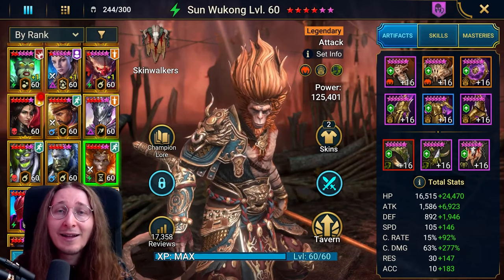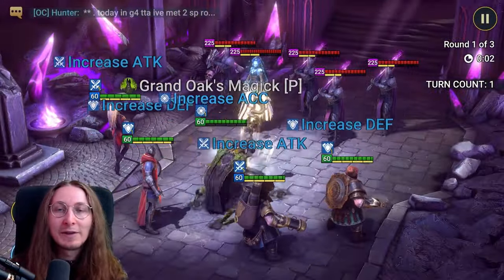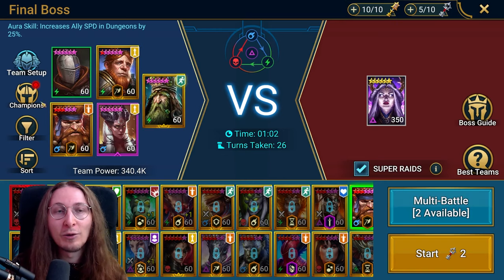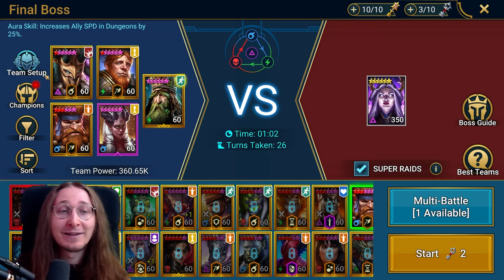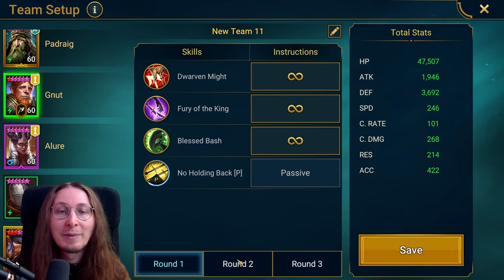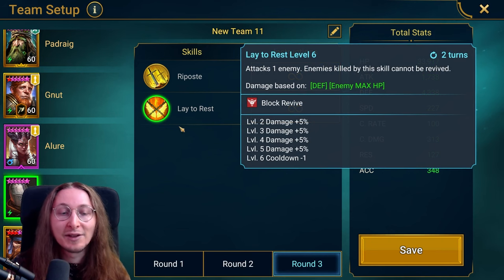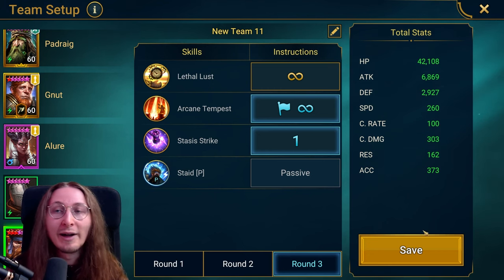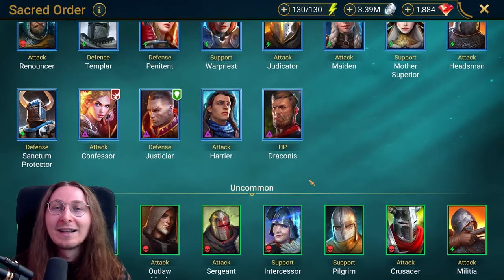Ultimate Dark Fae Guide For Any Level Account - Padraig Cheese & Secret Mechanics Explained